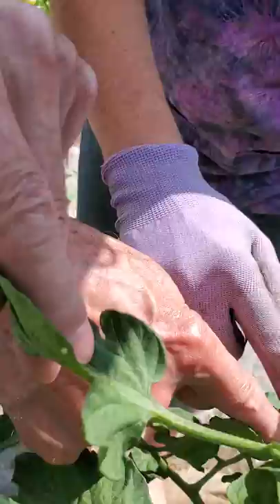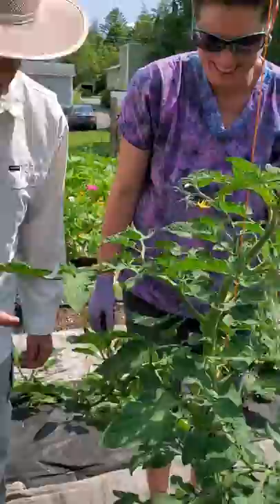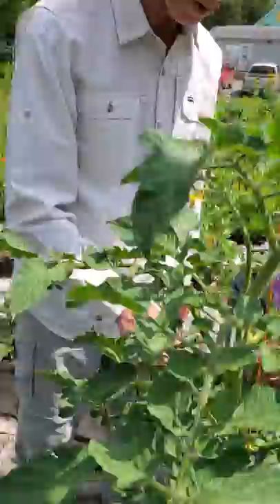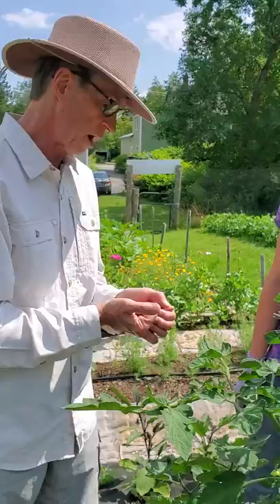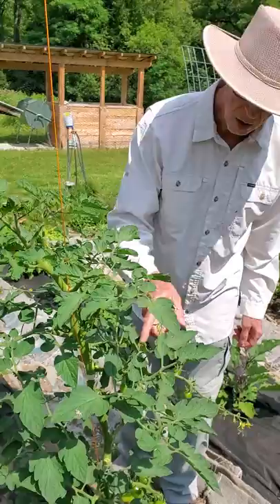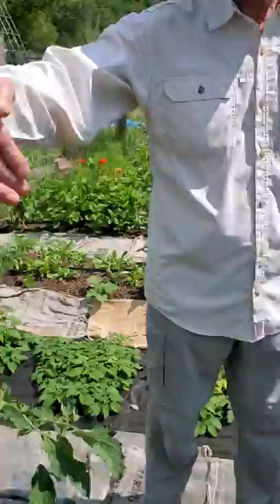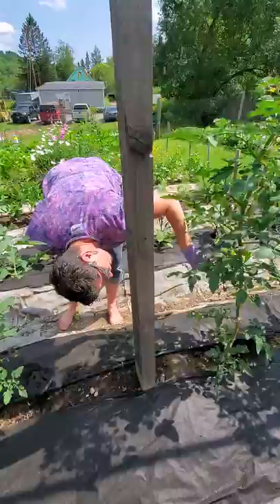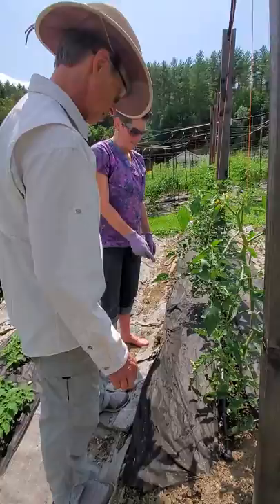Tobacco Hornworm Lesson 2